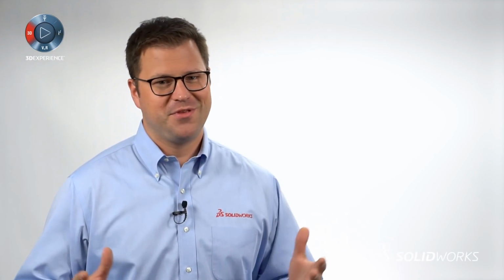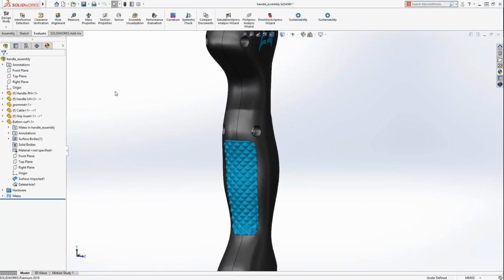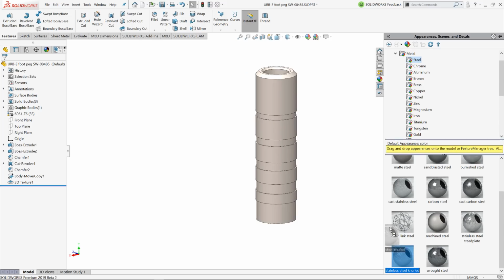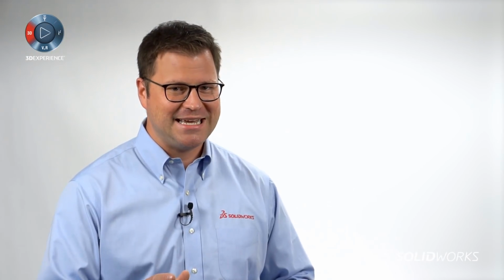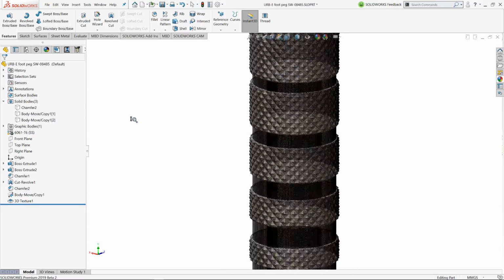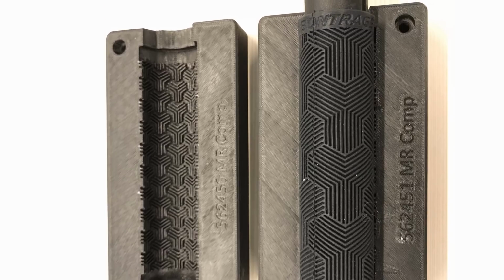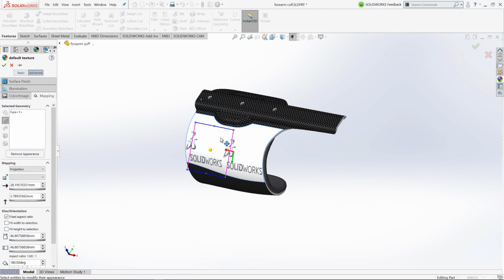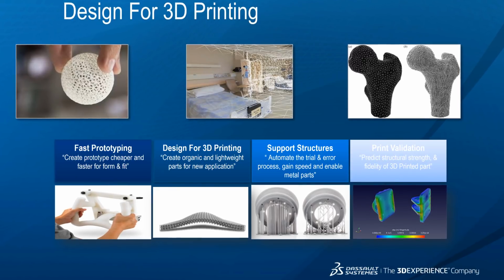SOLIDWORKS 2019 Favorite Feature - 3D Texture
SOLIDWORKS 2019 Favorite Feature - 3D Texture. Brian Zias covers his favorite feature in SOLIDWORKS 2019, 3D Texture! Check out how easy it is to create geometry with no modeling required. Brian explores a use case of Knurling and a few other creative ideas.